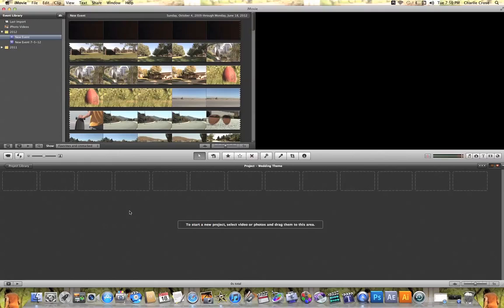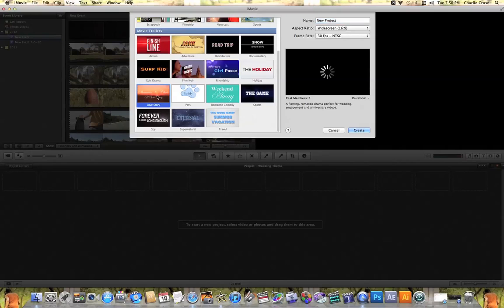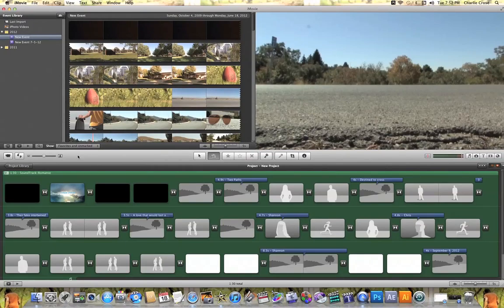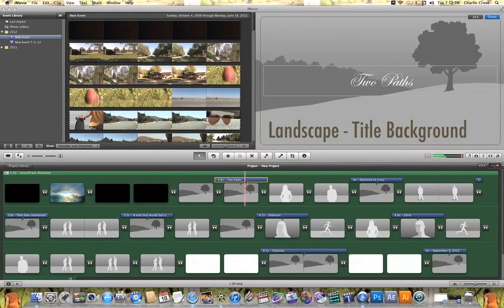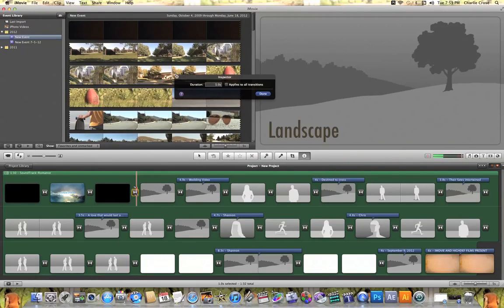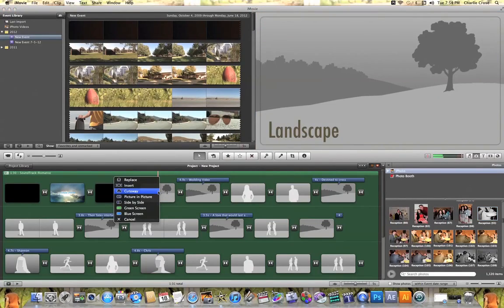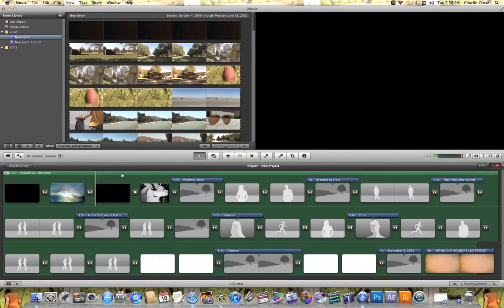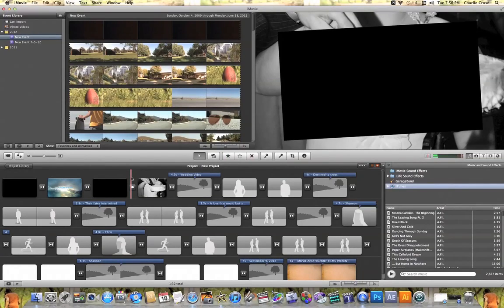iMovie Wedding Theme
With so many weddings happening all the time why wouldn't you want to know an easy way to make a wedding themed video in iMovie?! If you didn't know that you could, and you're using iMovie 11', then you're in luck.

This tutorial video will show you exactly how to create an iMovie wedding theme:

If you have any questions about this tutorial or would like to view any other tutorials please check out